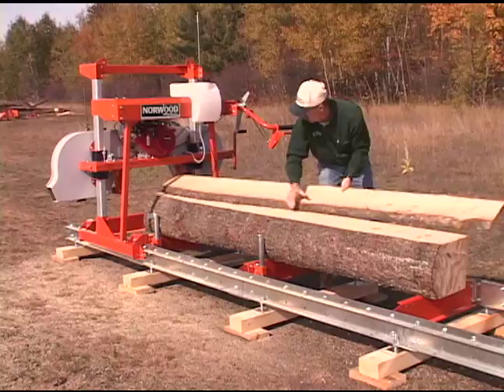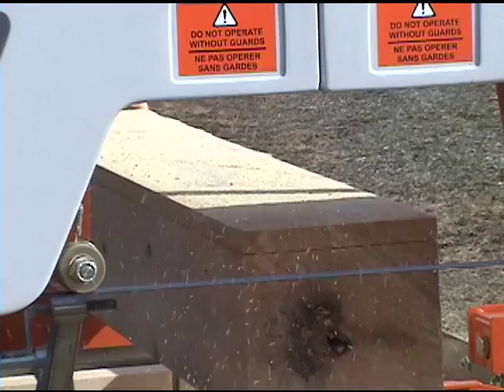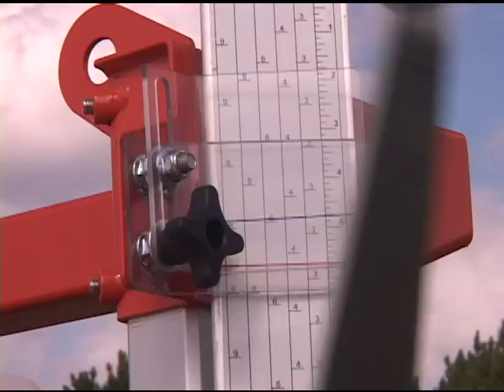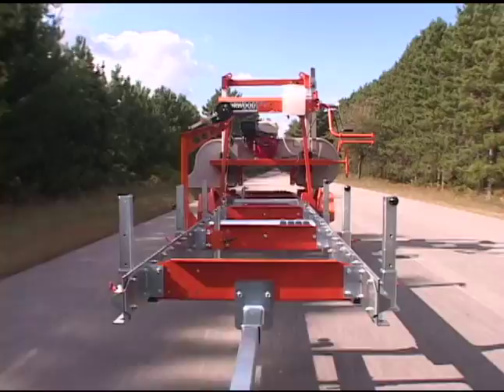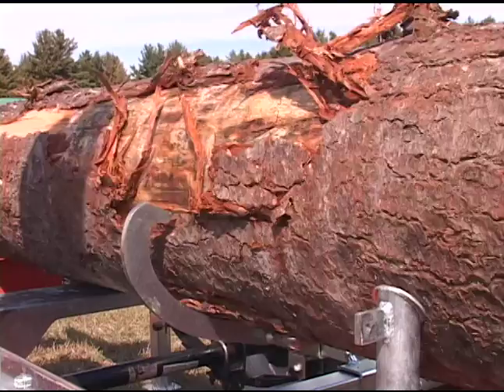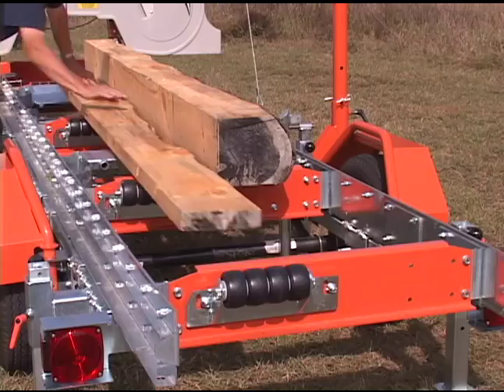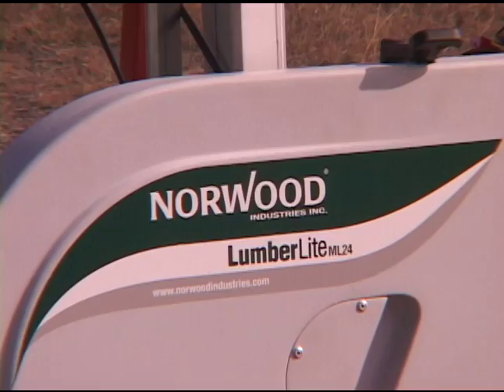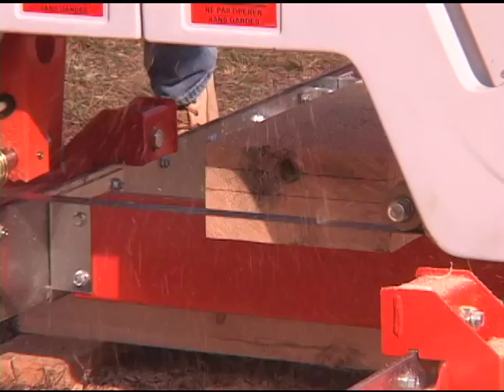LumberLite ML26 Portable Sawmill by Norwood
Call TODAY for a FREE Catalog and DVD